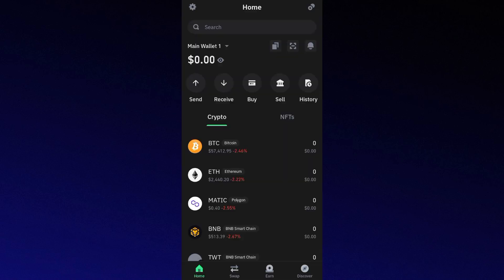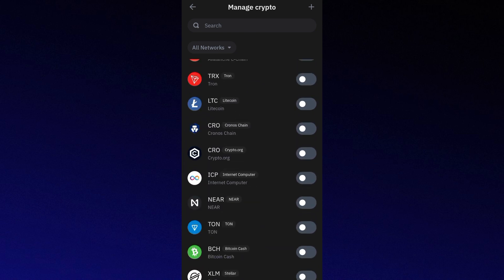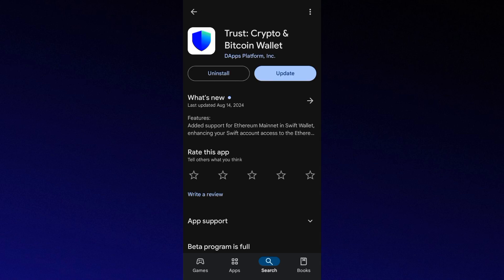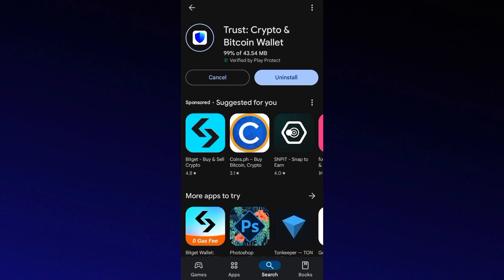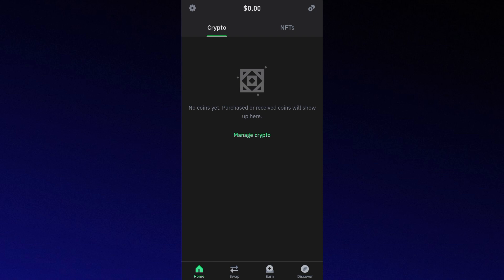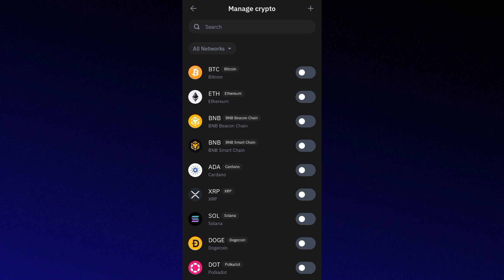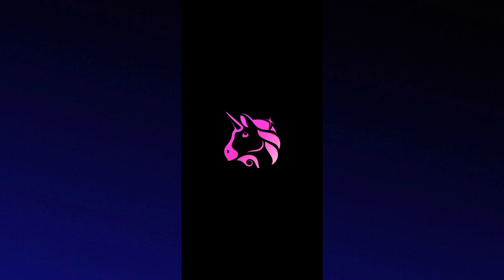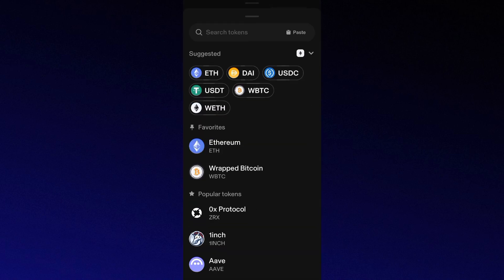Route Not Available Trust Wallet | How to Swap Token - FIXED - 2024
Route Not Available Trust Wallet | How to Swap Token

If you're encountering the Route Not Available Trust Wallet issue, this guide will help you resolve it and learn how to swap tokens effectively. When facing problems such as the route not being available in Trust Wallet, it can be frustrating, especially if you need to swap tokens urgently. This issue may also arise if you're asking why your Trust Wallet is not working properly or why you can't send assets from it. Additionally, you might be concerned about why your asset is blocked on Trust Wallet and whether Trust Wallet is an offline wallet. Understanding how to navigate these issues will ensure smooth token swaps and better management of your assets. We'll provide clear instructions on resolving the route not available issue, swapping tokens in Trust Wallet, and troubleshooting common problems with Trust Wallet to enhance your overall experience.